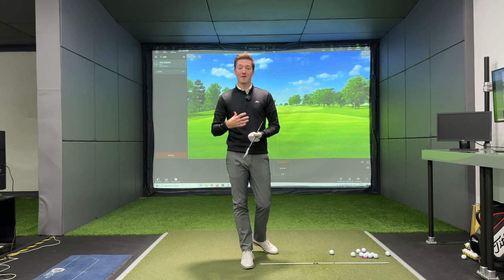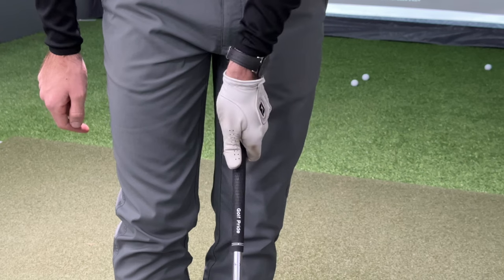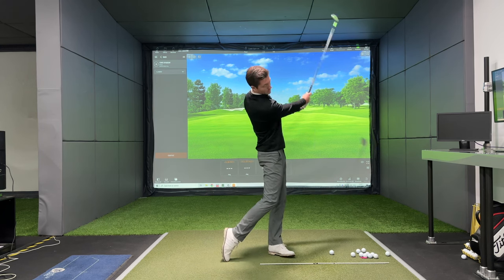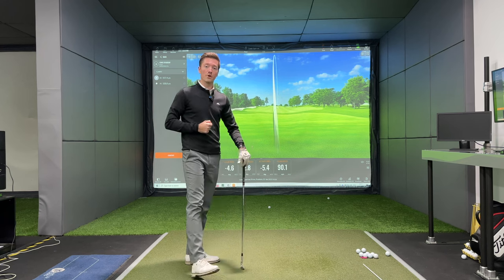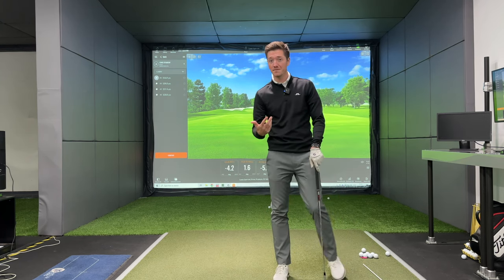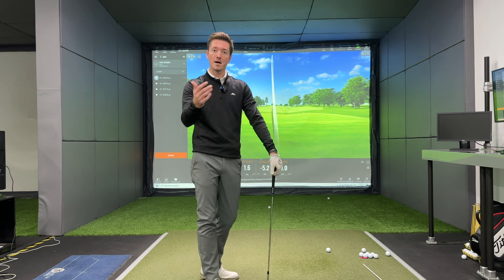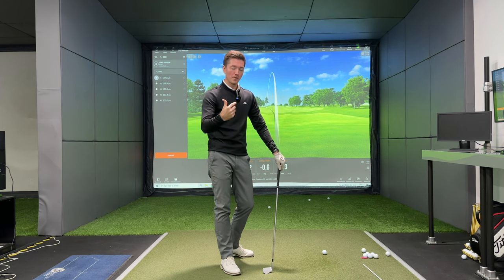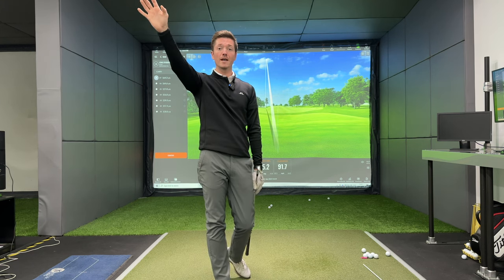GRIP POINTERS YOU HAVE TO KNOW!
In this video I talk you trough how I choose to hold the club and it's significant benefits that could transform multiple aspects of your game. The grip I absolutely fundamental, so don't move onto the exotic until you've discovered the basic!